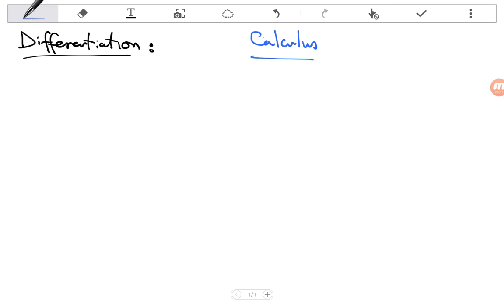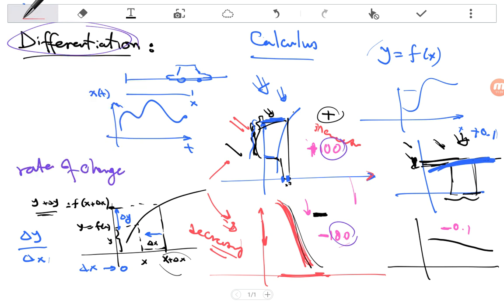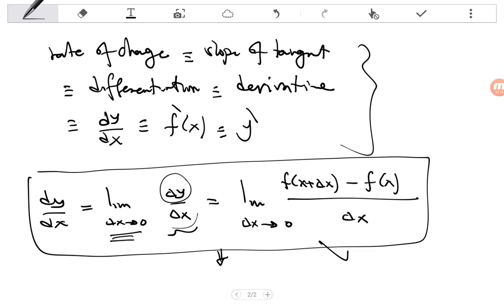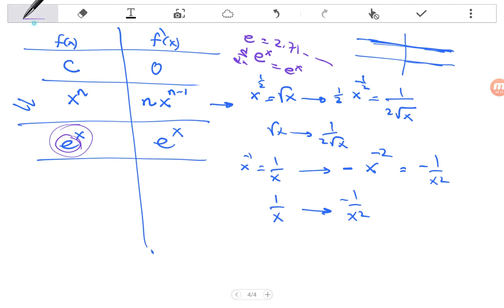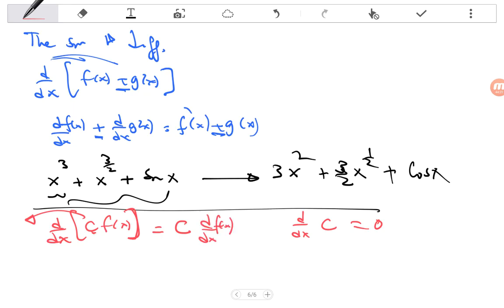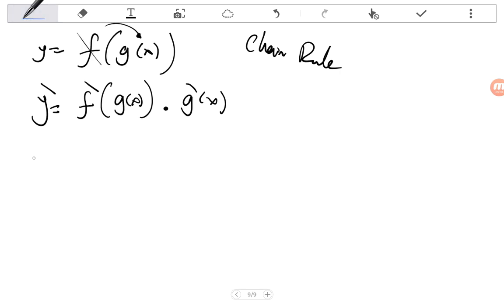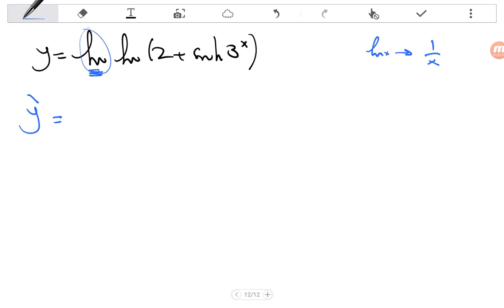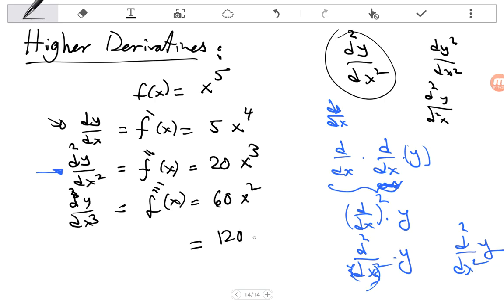Lec 9 Differentiation in English 2020